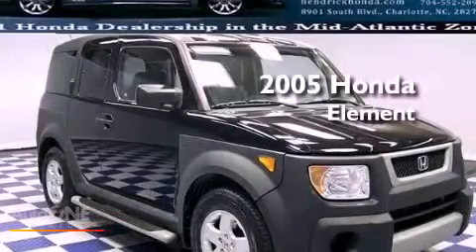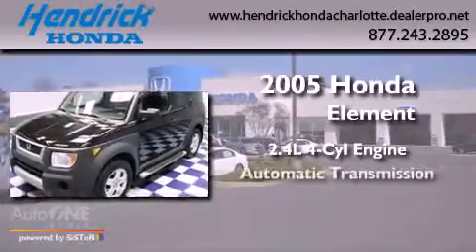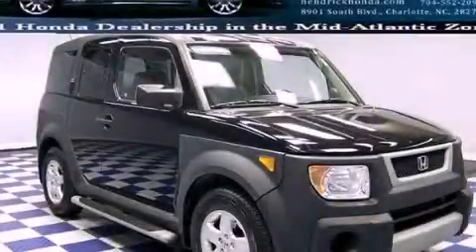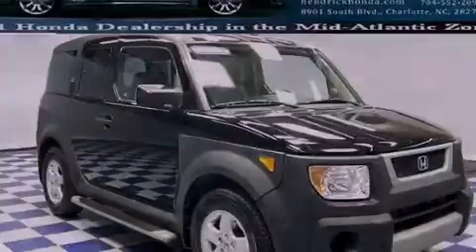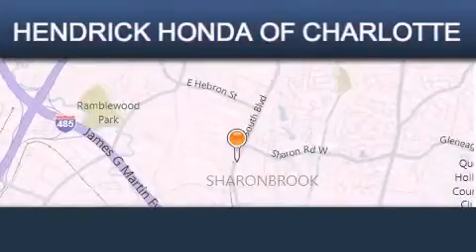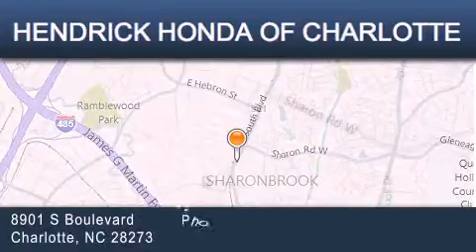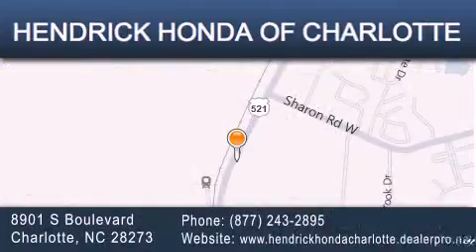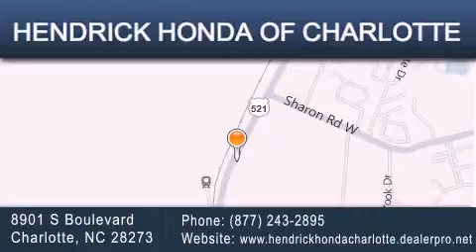Preowned 2005 Honda Element Charlotte NC 28273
Year : 2005
 Make : Honda
 Model : Element
 Engine : 2.4L 4 cyl.
 Trans . : Automatic
 Exterior : Nighthawk Black Pearl
 Miles : 86,796
 Interior : Other
 Stock : 14706P